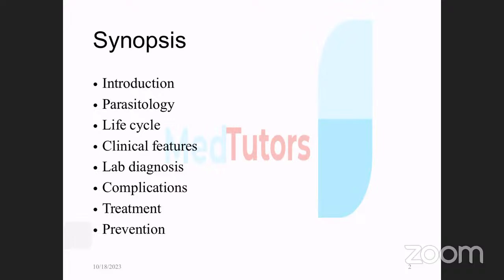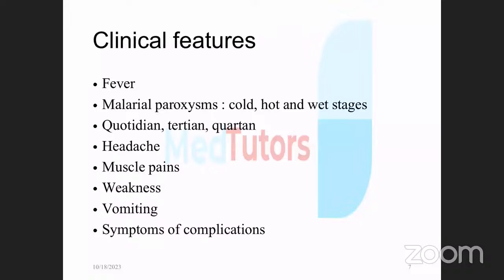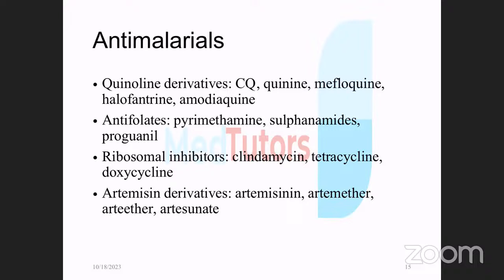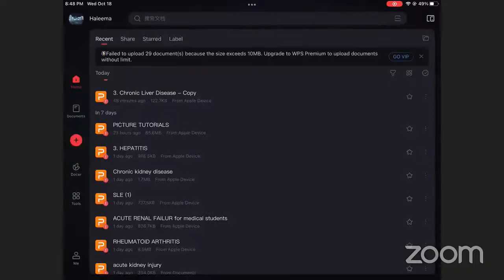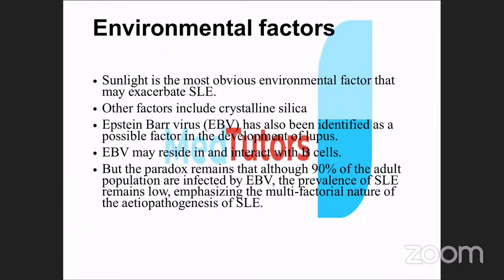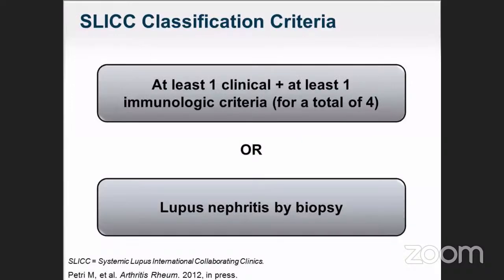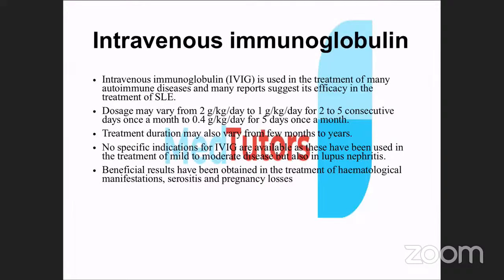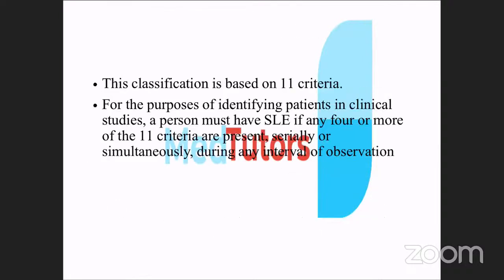Internal medicine 2